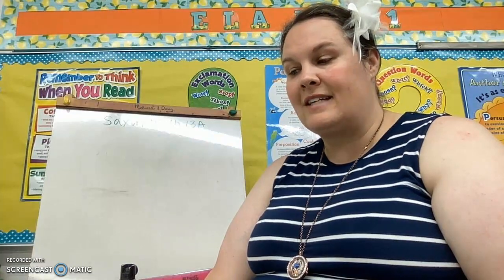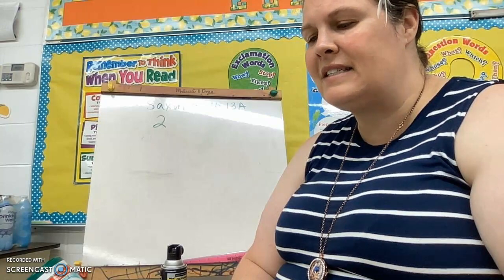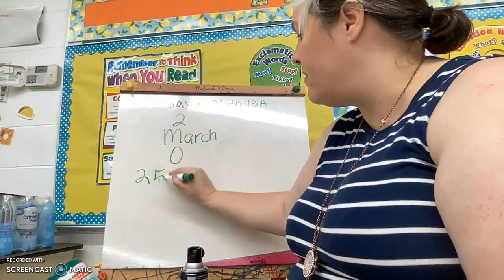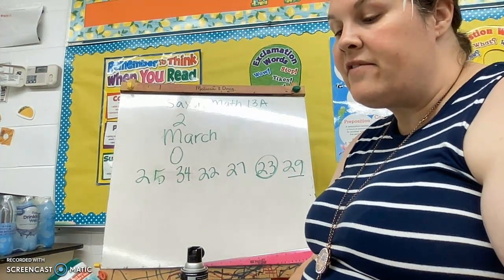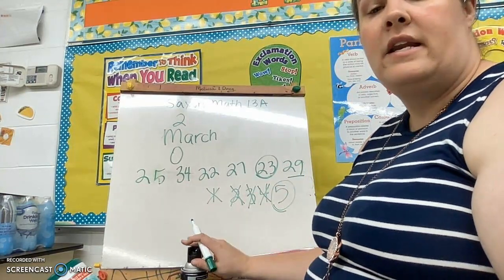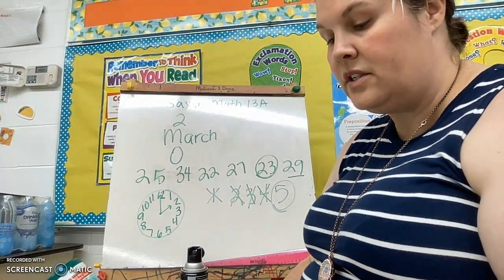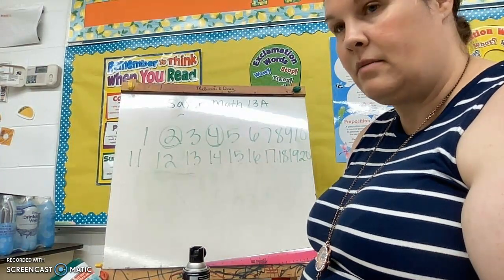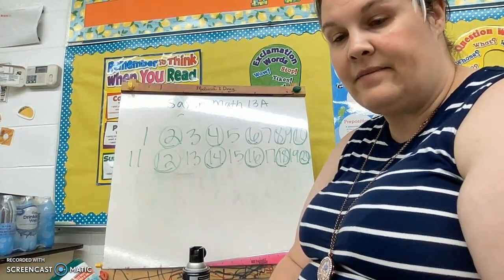Saxon Math 13A